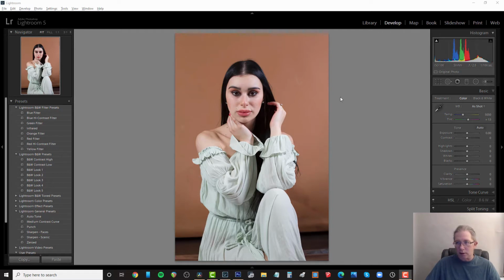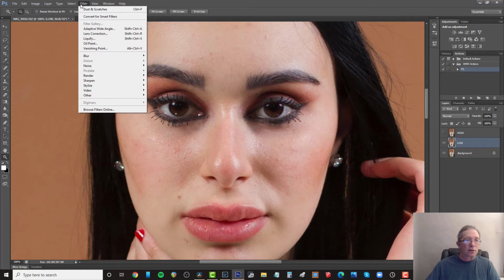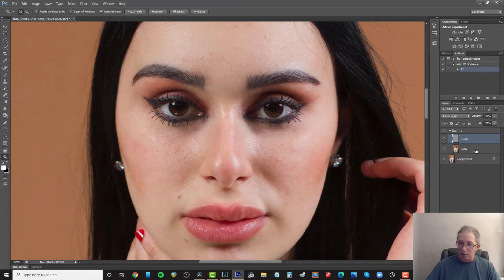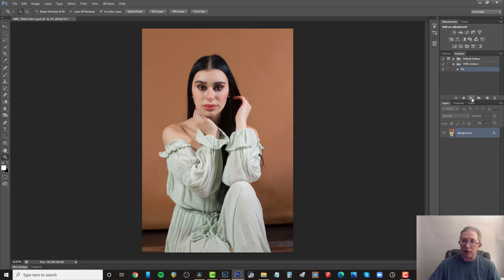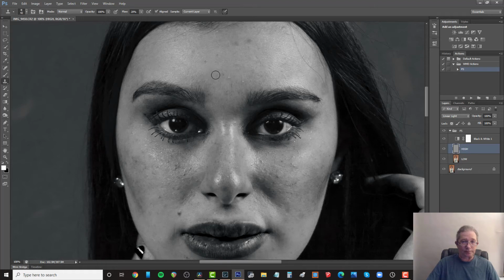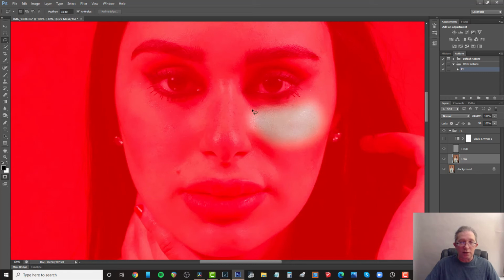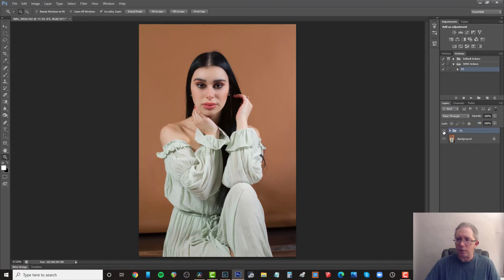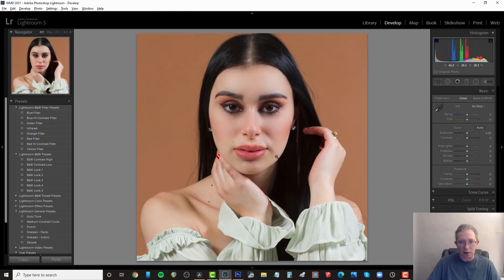Frequency Separation Demo Using Photoshop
This is a video response to a Facebook Group members request for help with doing FS on her photographs.

The model image used in the example is one that I captured recently with Zahraa Sawan and you can find more of her work on Instagram @zahraaxsawan

My photography work can be found on Facebook @WMD Photography